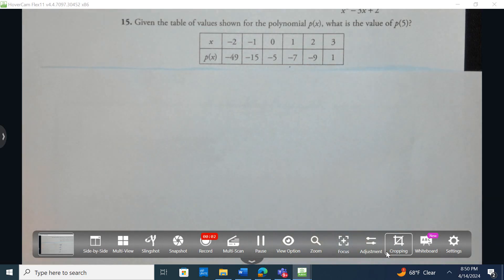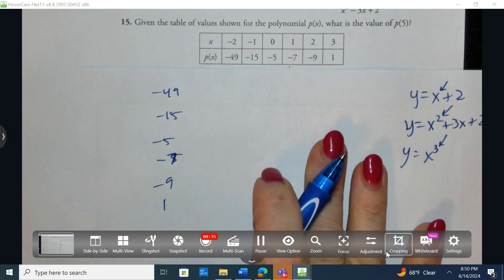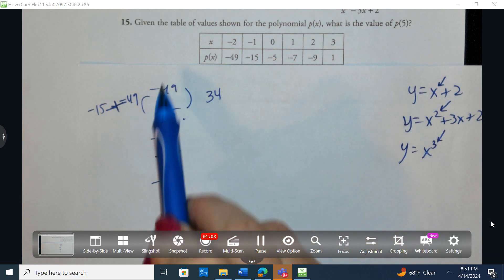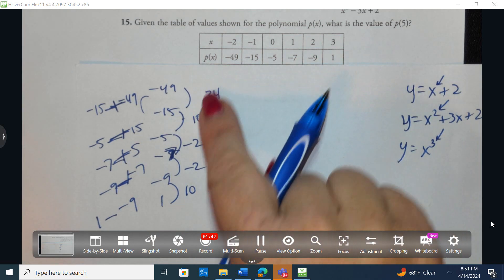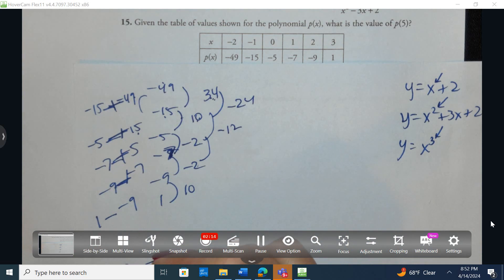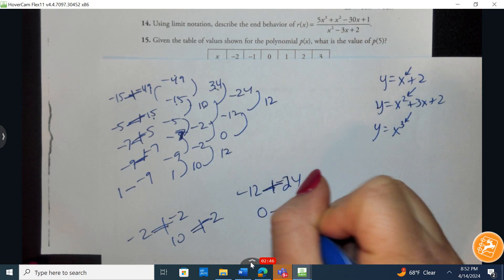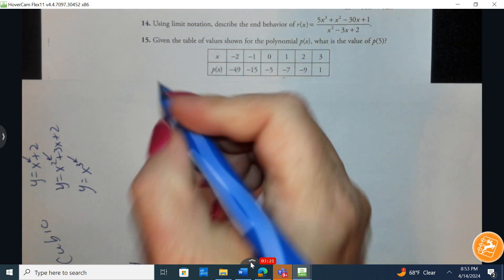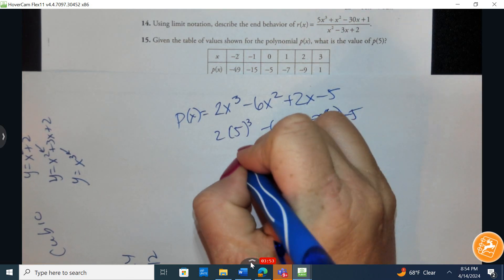Poly/Rational II Question 15